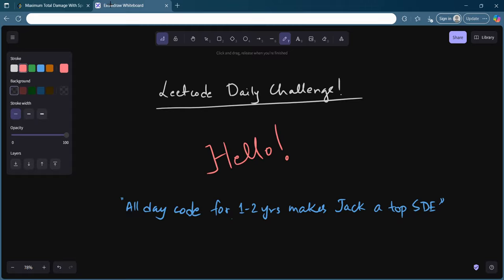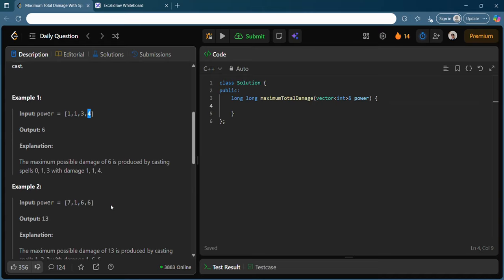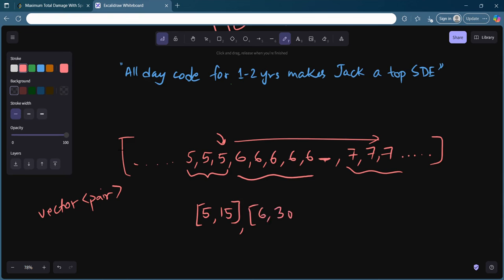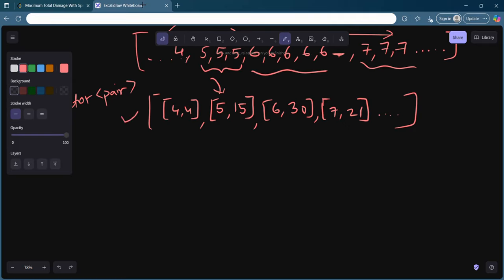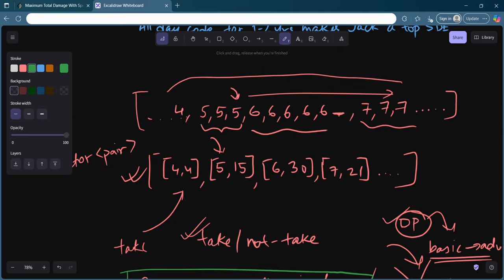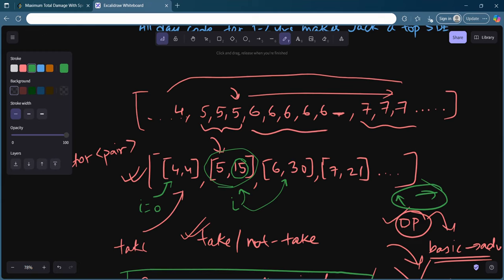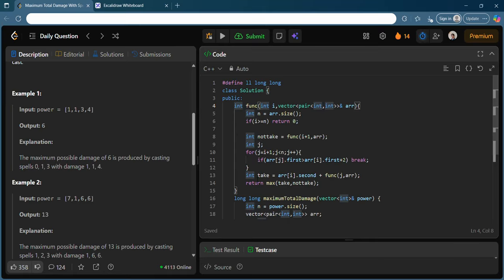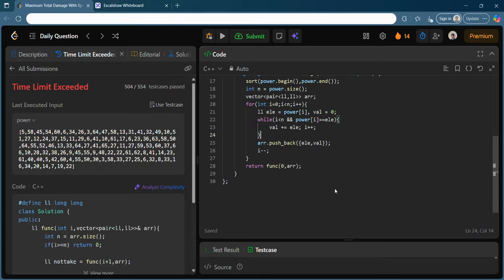3186. Maximum Total Damage With Spell Casting | Leetcode Daily Challenge | Trivial DP Solution